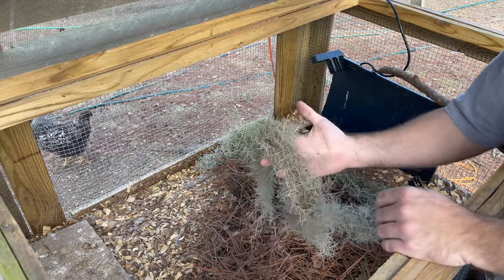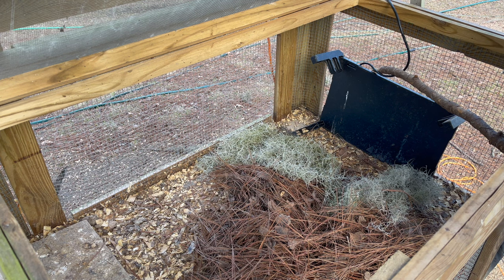My Daily Chicken Routine Part 1: Free Range Flock and First Aid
I do not believe there is a more comprehensive book on successful free ranging of chickens available Part 1 of 2 showing my daily routine with my chickens. This video covers my free range flock, chicks, and unexpected first aide.